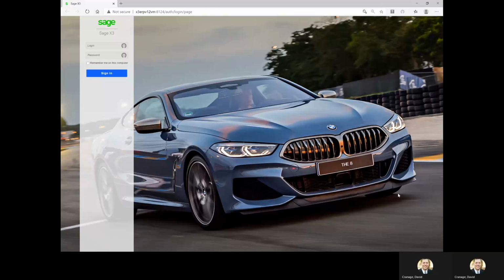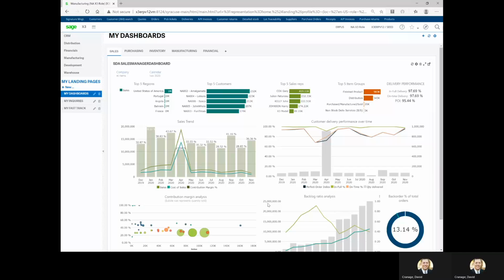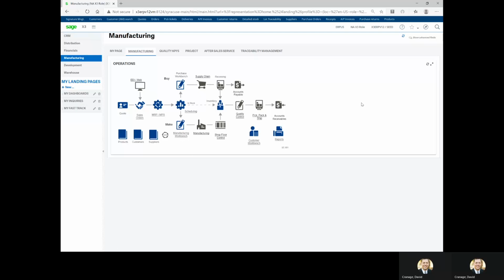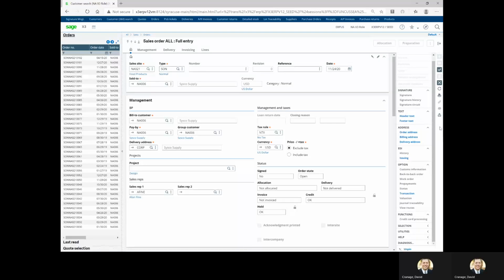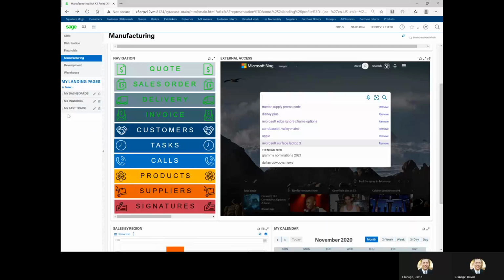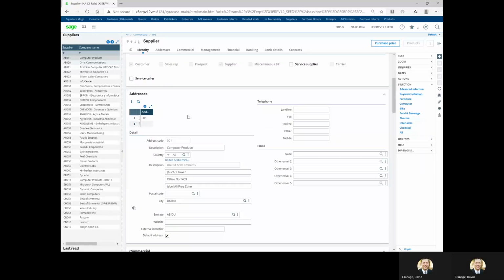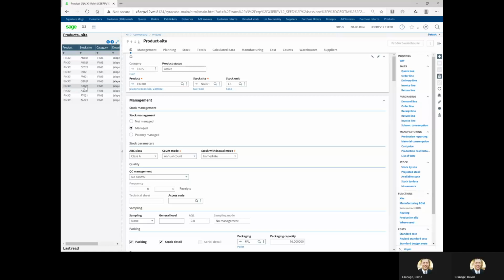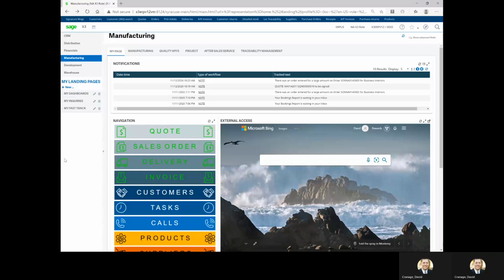Sage X3 Overview - Look, Feel, Navigation, Core Common Data